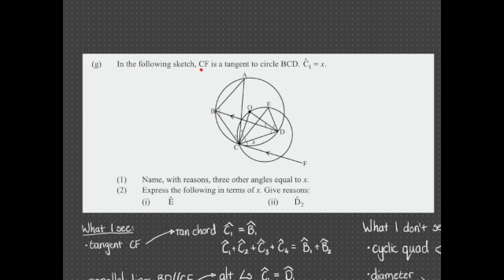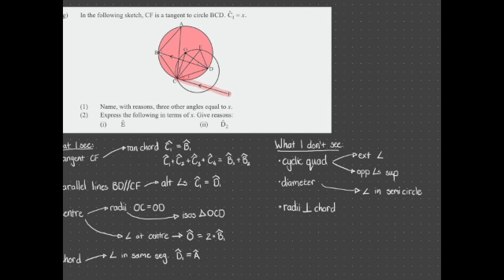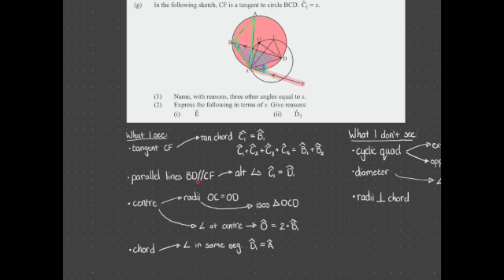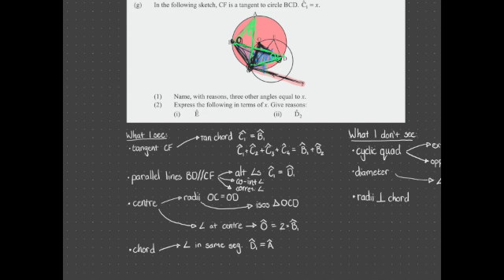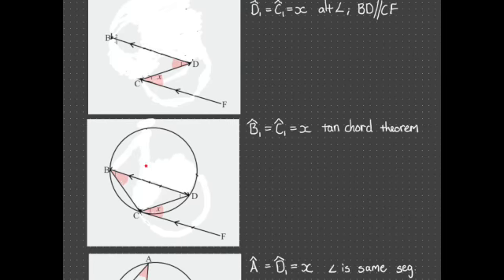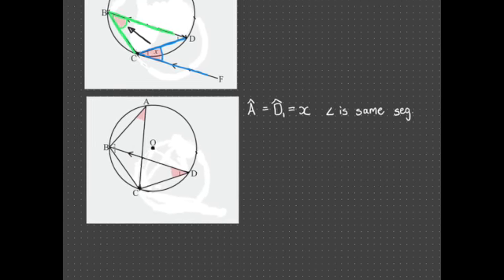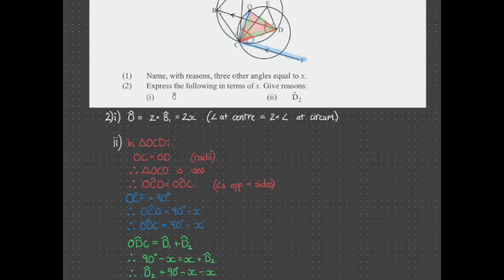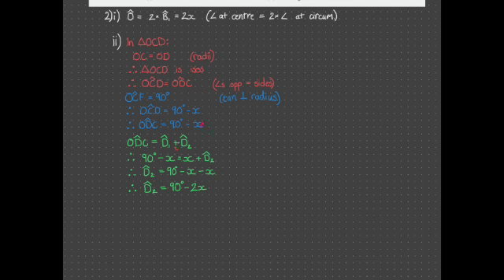11 Ch9 Consolidation Ex g P267